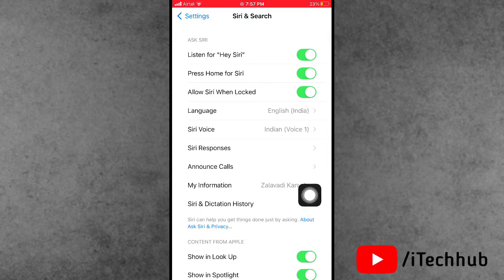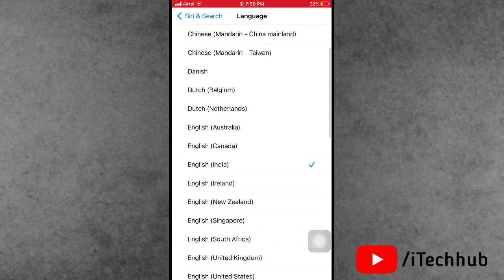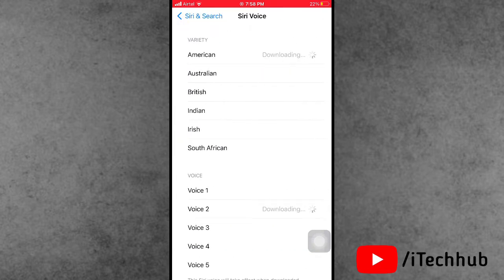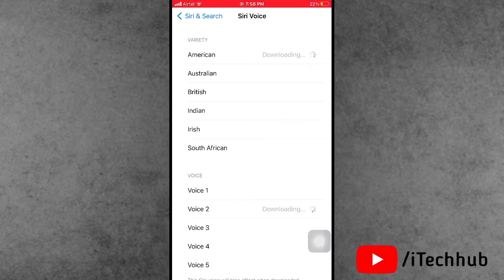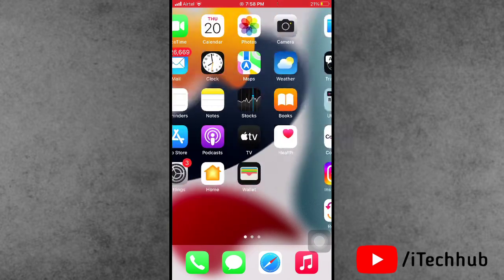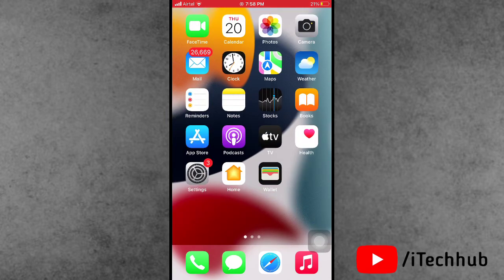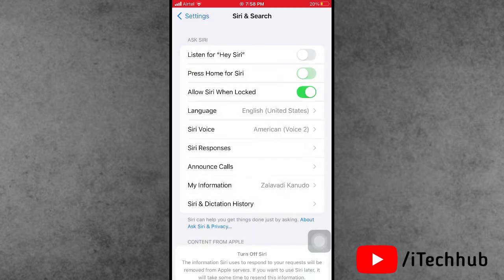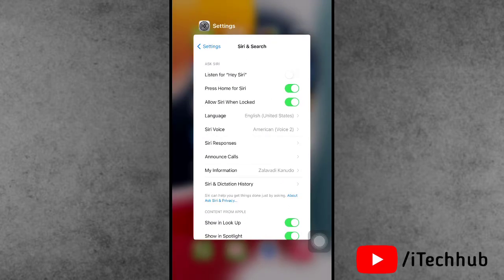Siri Not Working After iOS 16.5 Update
Siri Not Working After iOS 16.2 Update

Lot Of iPhone & iPad Users Has Been Reported to Siri Not Working After iOS 16.2 Update.